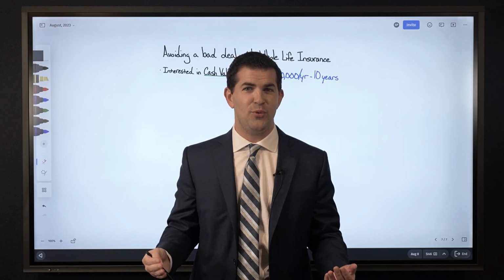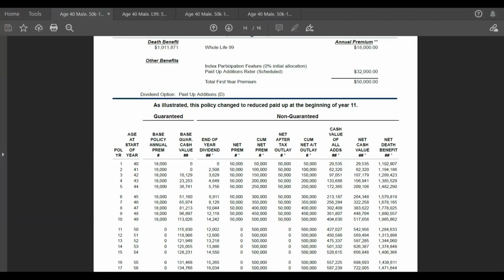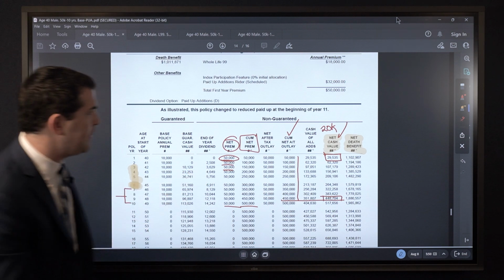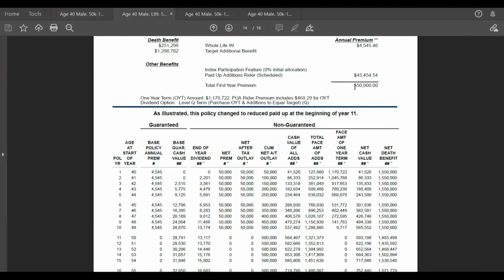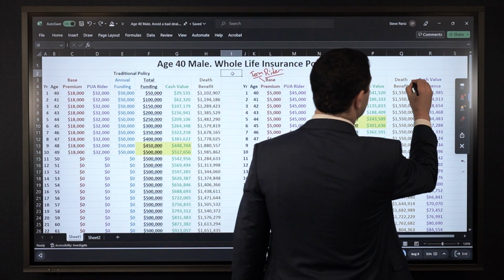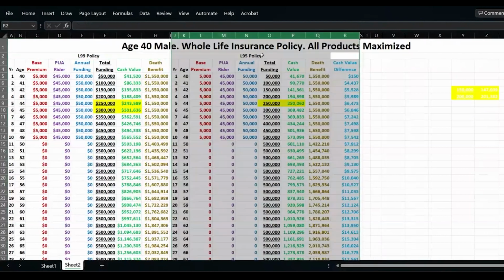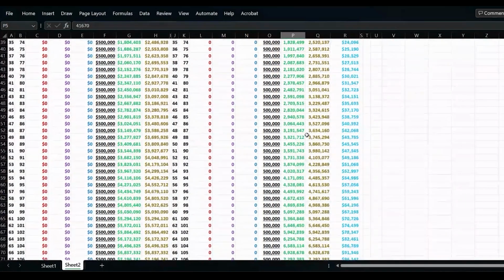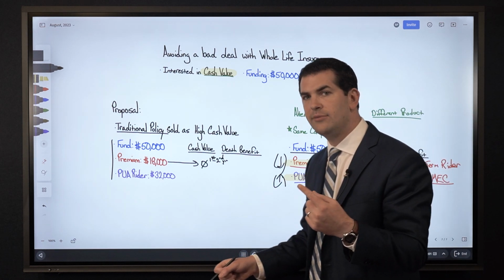HOW to Avoid a Bad Deal with Whole Life Insurance!